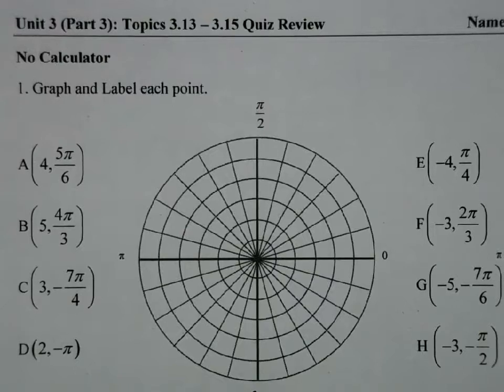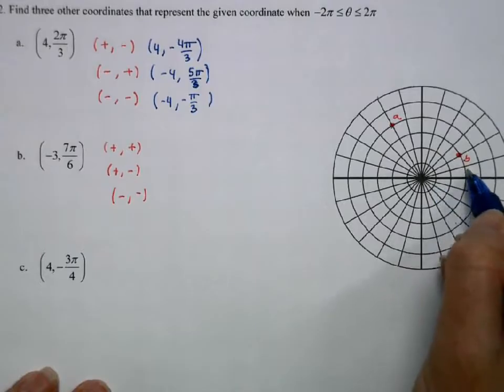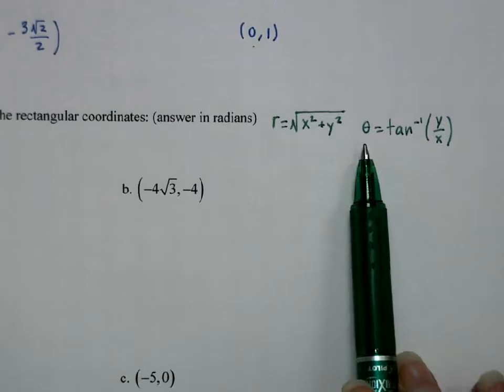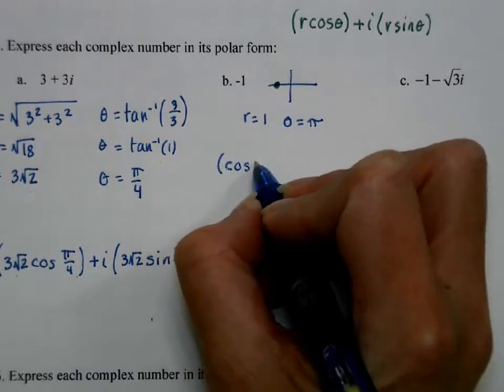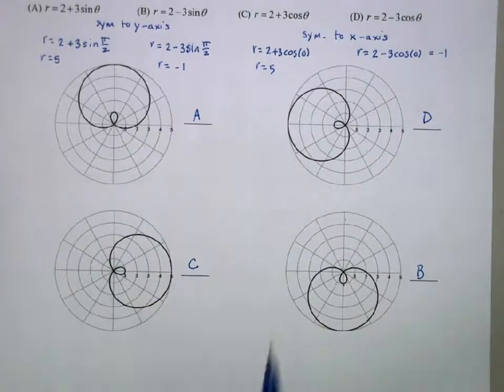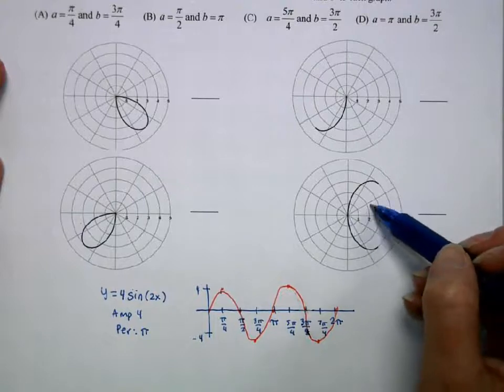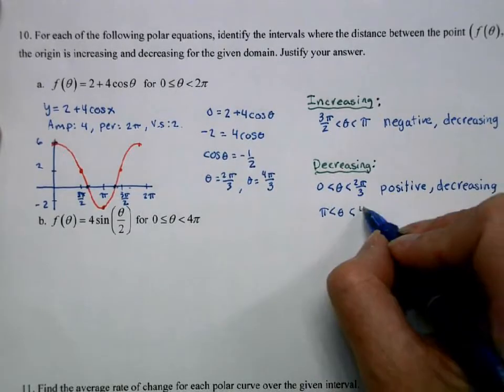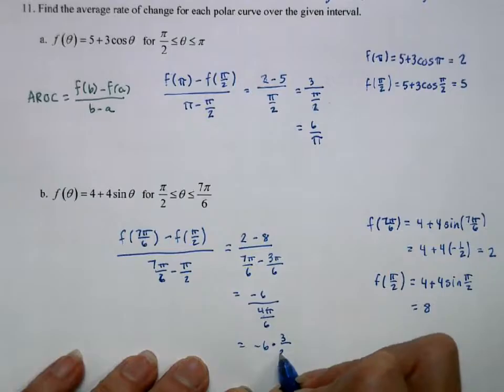AP Precalculus Unit 3 (Part 3): Topics 3.13 - 3.15 Review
Topic 3.13: Trigonometry and Polar Functions
Topic 3.14: Polar Function Graphs
Topic 3.15: Rates of Change in Polar Functions